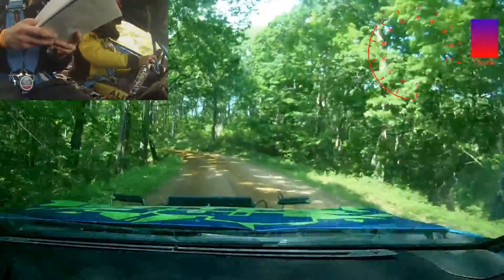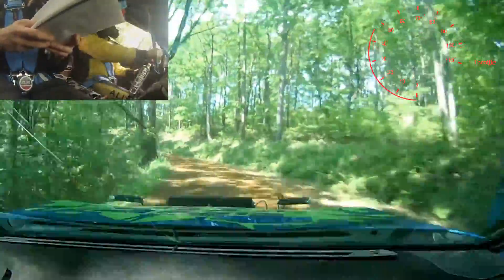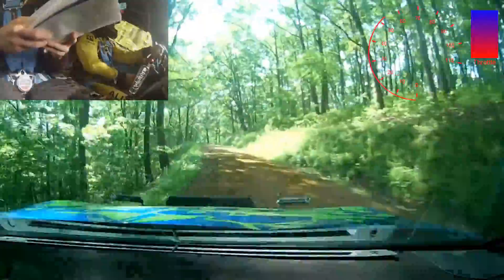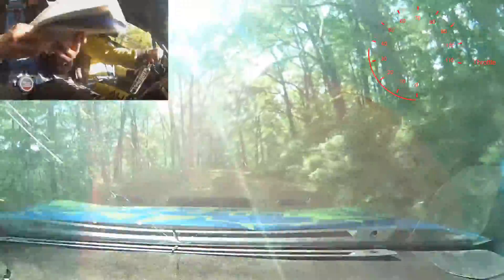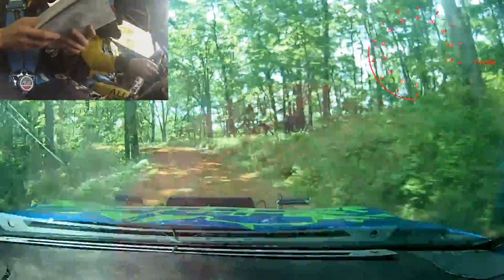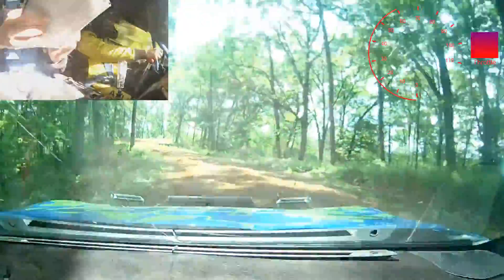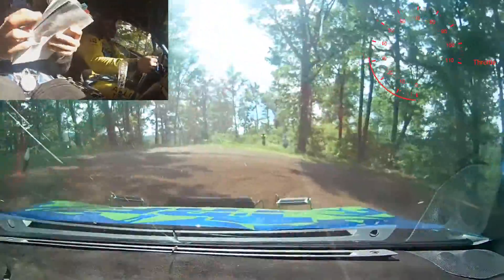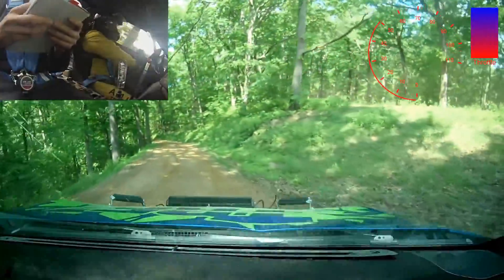2019 Southern Ohio Forest Rally SS5 Bridge Timber North data+intercom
2013 Subaru BRZ